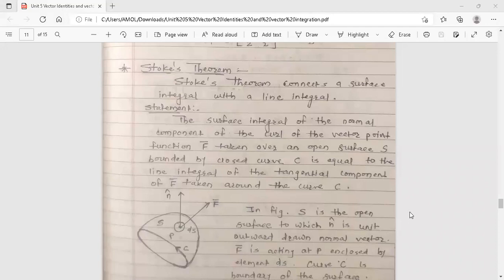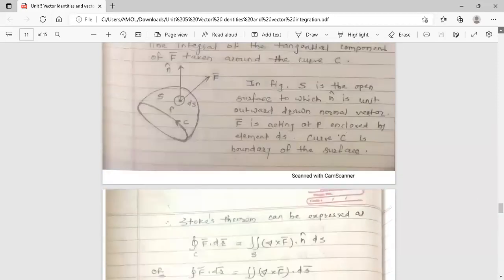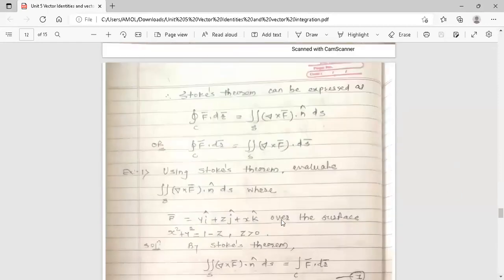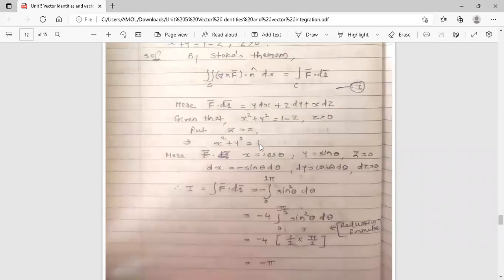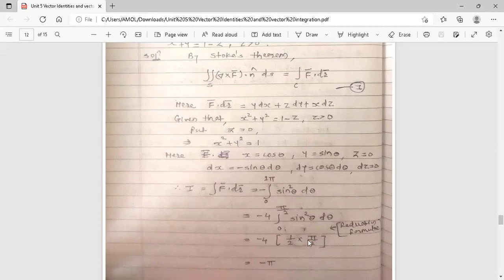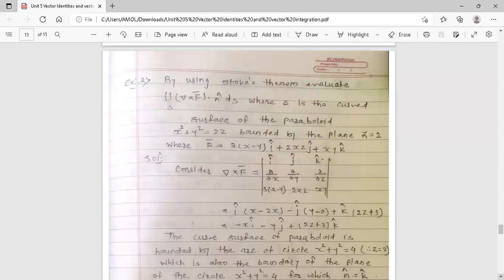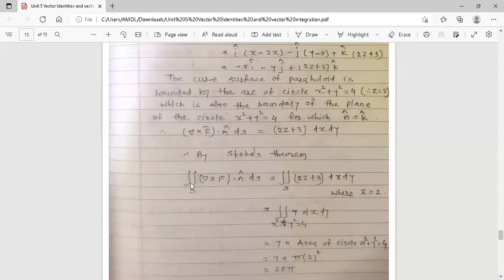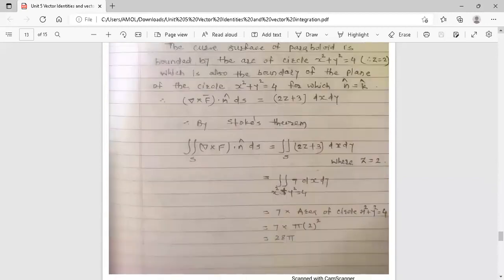Unit 5 Stoke's Theorem EM III